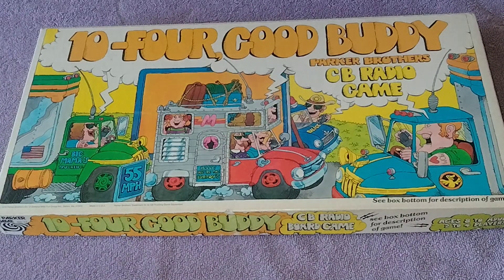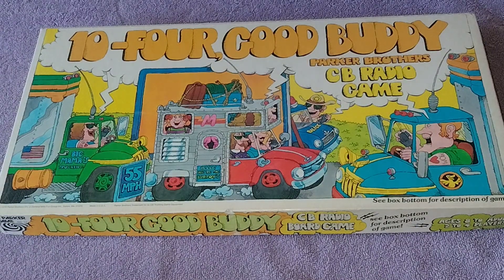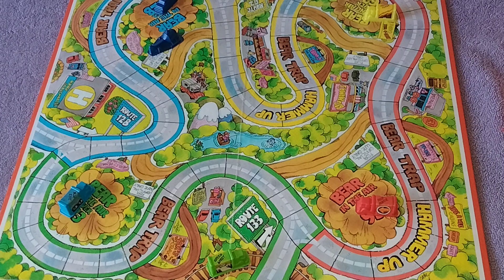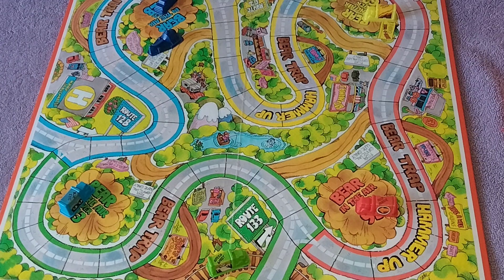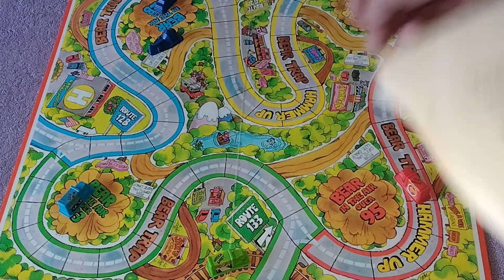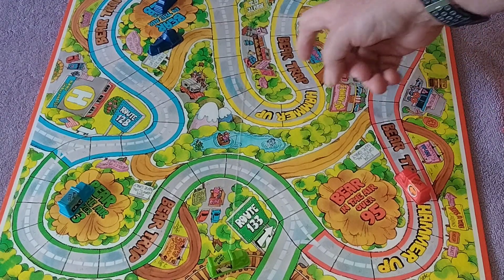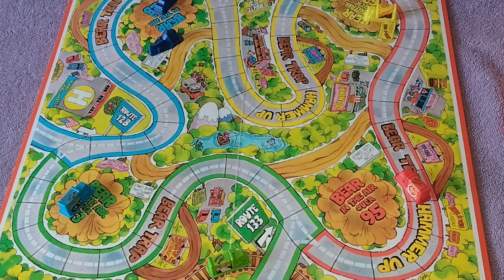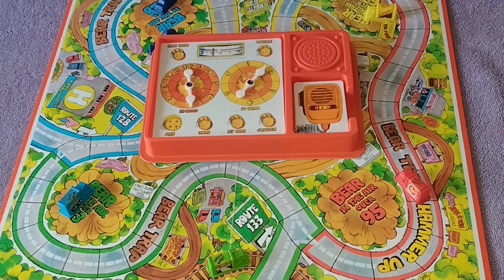10-FOUR GOOD BUDDY BOARD GAME CB RADIO